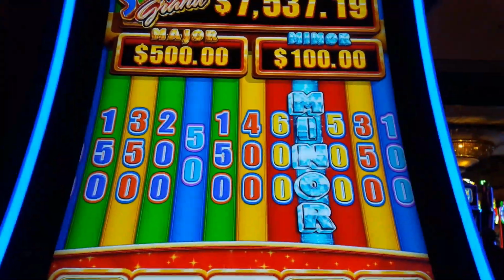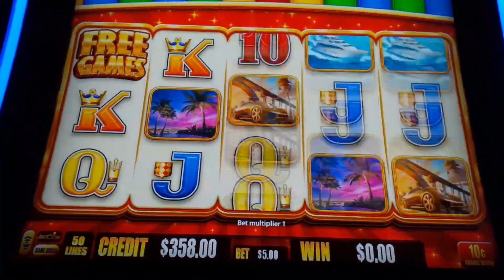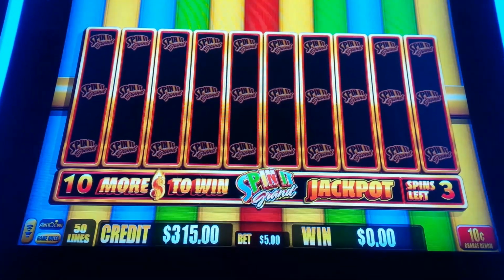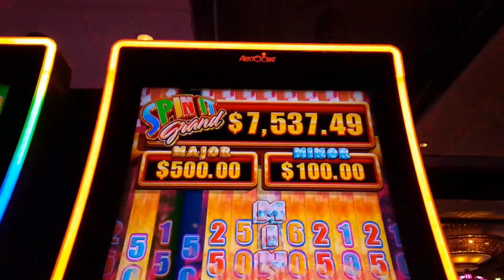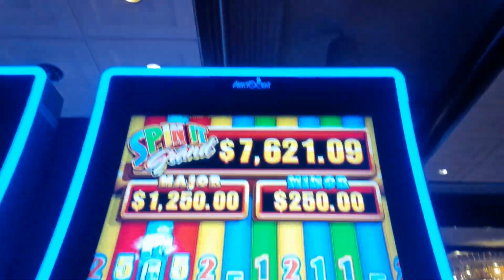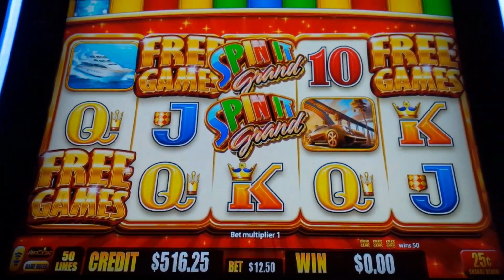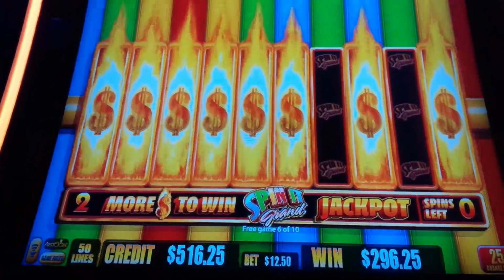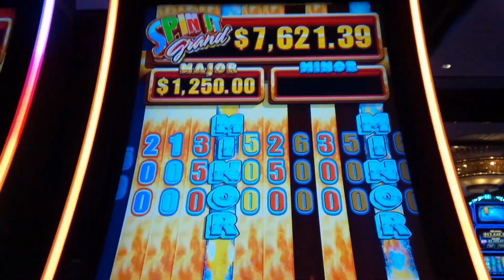Jackpot on Spin It Grand - AWESOME HANDPAY!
AWESOME JACKPOT on the Spin It Grand Fabulous Riches slot machine by Aristocrat!
I do weekly giveaways on all of my above social media channels!

Spin It Grand comes in two themes: World of Riches and Fabulous Riches and I've scored Jackpots on them both!

You win in the base game by landing winning paylines although the real fun is with one of the two special features: the Spin It Grand Feature and the Free Games Feature:

The Spin It Grand Feature is common between all themes and initiated by landing 6 or more special bonus symbols, very similar to what you need to do in Lightning Link. Once initiated, 10 reels appear and 3 spins are awarded where any bonus symbol that lands is held and the spin count is then reset to 3. This continues until you've landed all reel positions and if so, you are awarded the Spin It Grand Jackpot. If you don't land all 10, then after your spins are complete the Spin It Grand Reel is triggered for one spin, where each of your reel positions will be awarded a Credit Prize or the Major or Minor Progressive. Once again, just like in Lightning Link, the Major and Minor Progressives depend on your bet denomination, where higher denominations will yield higher Progressives. This all sounds more complicated than it is: once you watch this video or trigger the feature once, you'll get it!

The Free Games Features is initiated by landing 3, 4 or 5 bonus symbols for 10, 15 or 25 free games respectively. During the feature, bonus reels are in play and all non-premium symbols are removed, giving you a better chance to Fill the Screen for that Big Win or Jackpot. Retriggers are possible, and the Spin It Grand Feature will occur more frequently during the bonus than a regular paid game spin.

Finally, during the base game, landing 4 or 5 bonus symbols will initiate the Bonus Increase Feature where a random flame segment will be chosen and increased a random amount between 1 and 18 multiplied by your total bet.

What a great Jackpot and now I've done it all with Spin It Grand, having previously scored a great Jackpot on the World of Riches theme, what an awesome one

0:00 Spin It Grand Fabulous Riches Intro
1:47 Spin It Grand Feature - NICE!
4:22 Free Games Feature - JACKPOT!